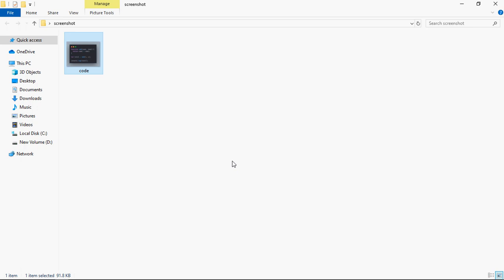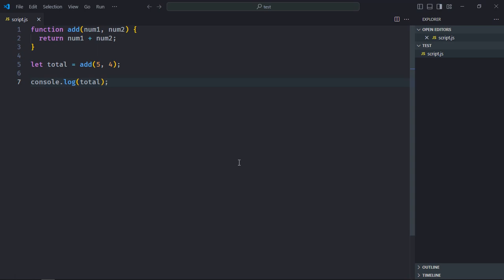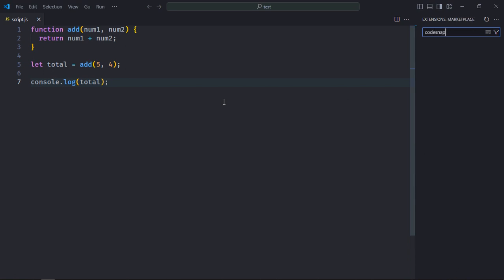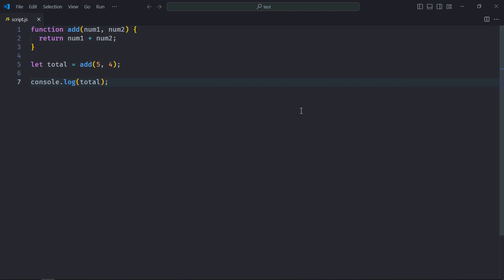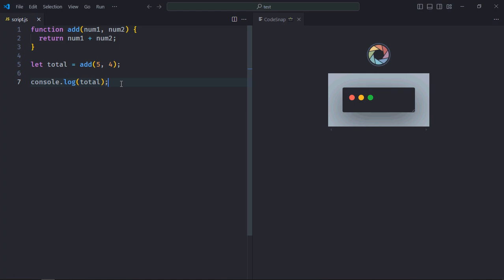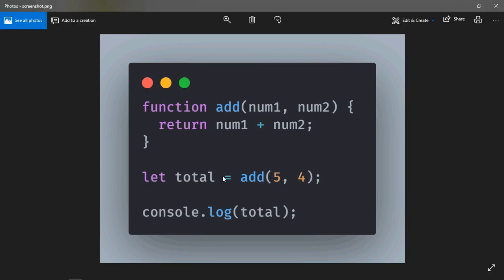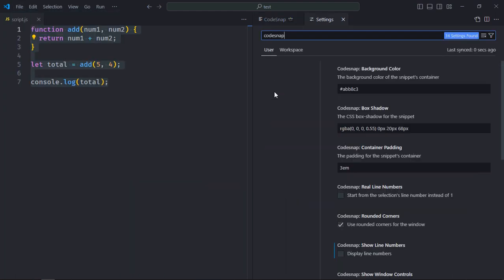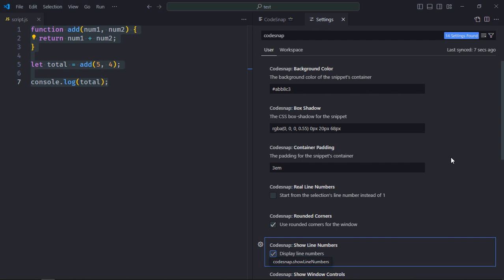How to Take Screenshot of Code in Visual Studio Code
In this video, you will learn how to take screenshot of code in visual studio code. I hope you'll like the video and leave your feedback and suggestions for future video tutorials.

0:00 Intro
0:20 Install Codesnap Extension
0:56 Take Screenshot in VS Code
1:35 Change Codesnap Extension Settings